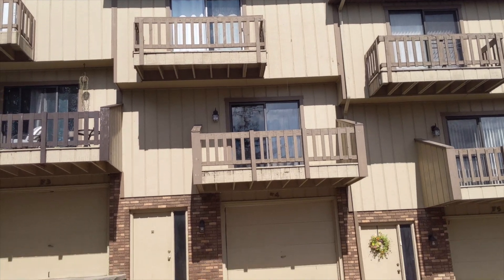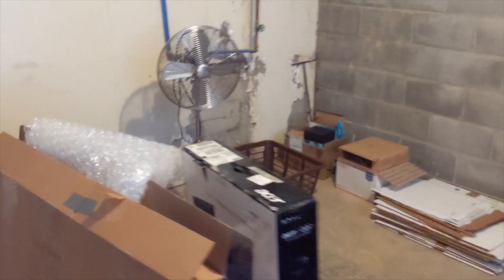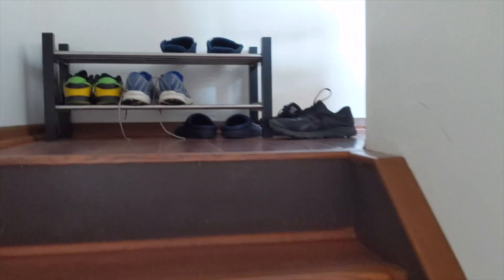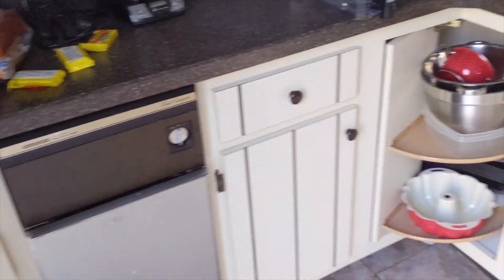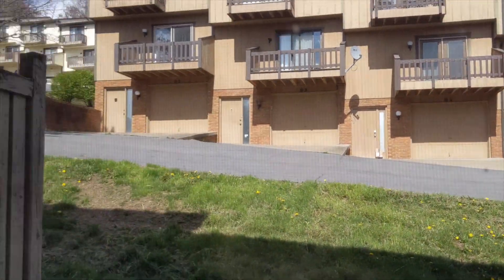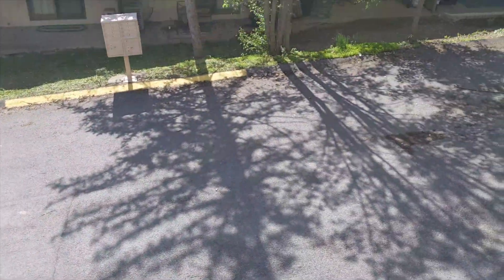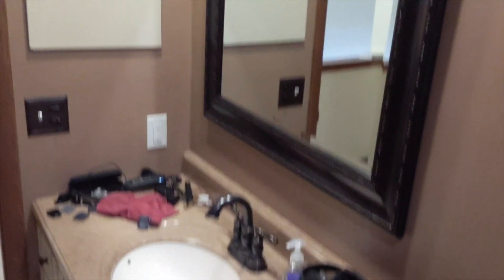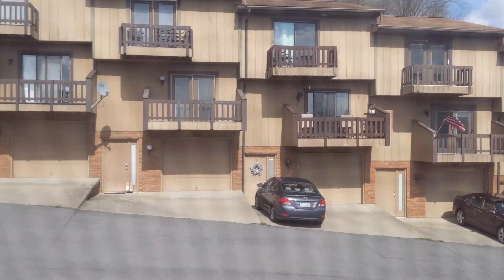1228 Van Voorhis Rd - Apt 4, Morgantown, WV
This 2 bedroom, 1.5 bathroom townhouse is located in the Med Center area. The townhouse features wood floors on the main living area. The townhouse also features a garage, front balcony, small back patio, and storage space in the garage. Tenants are responsible for all utilities and garbage. Small pet considered with pet deposit. Available June 3, 2020.  $1500 per month.